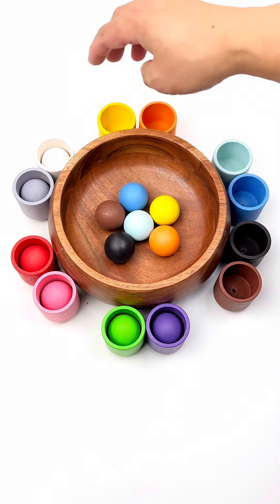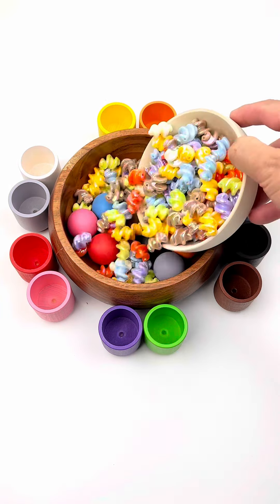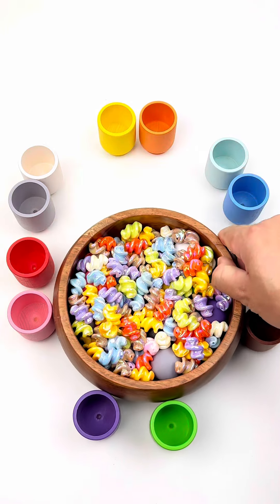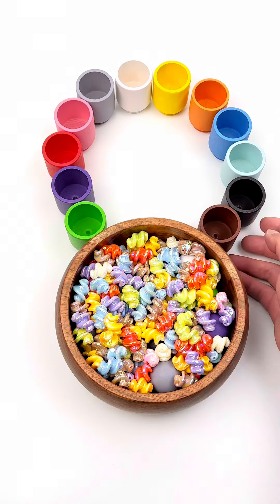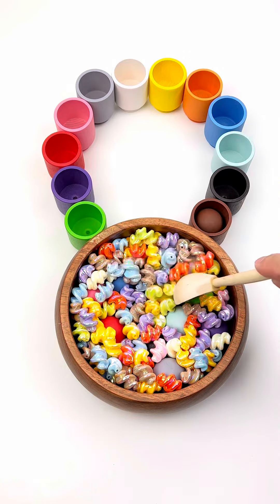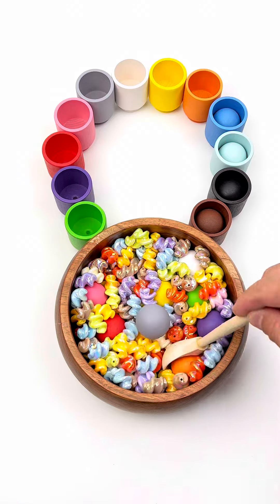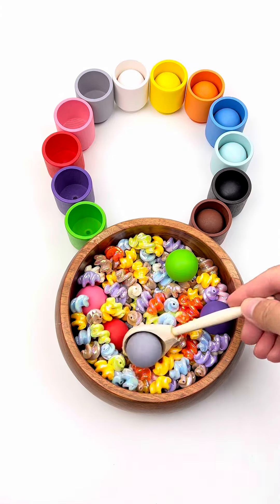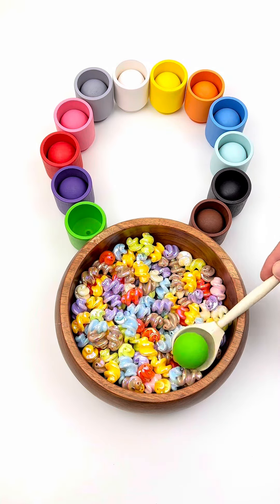Color Sorting ASMR